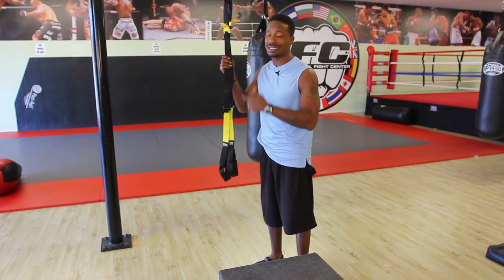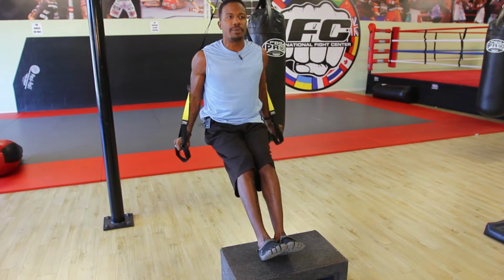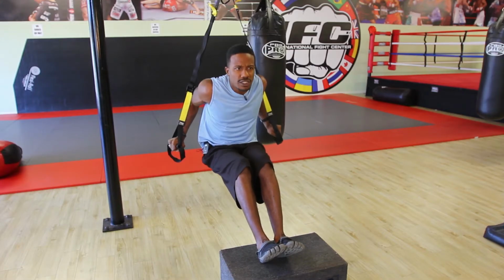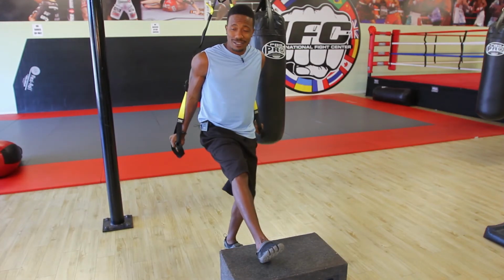Propping Feet Up to Do Dips : Push-Ups, Pull-Ups & More Exercises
Propping your feet up to do dips is something that you typically have to do in a very particular way. Prop your feet up to do dips with help from a fitness minister and certified peak performance coach in this free video clip.

Expert: Jay Jones
Filmmaker: James Goodwin

Series Description: You don't have to be a fitness expert to do every last exercise at the gym. Find out about exercises that anyone can do with help from a fitness minister and certified peak performance coach in this free video series.